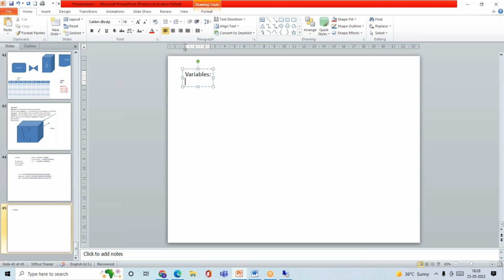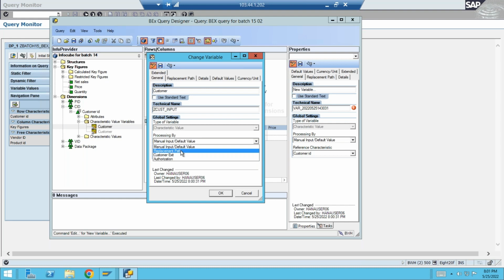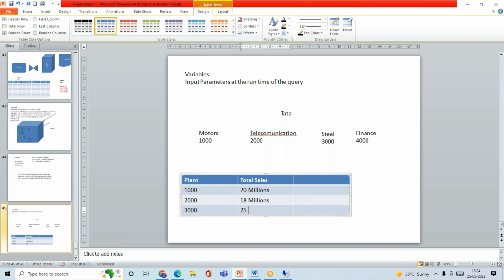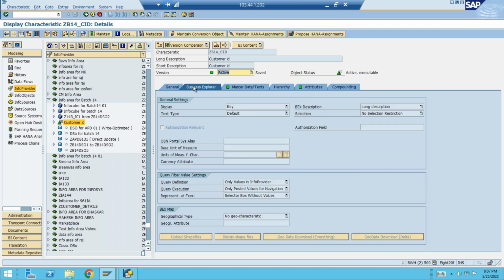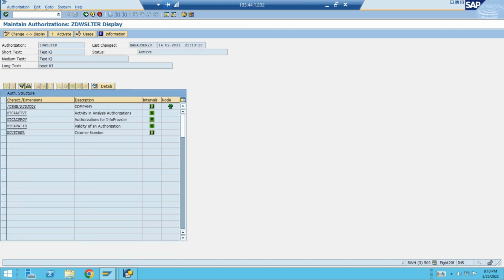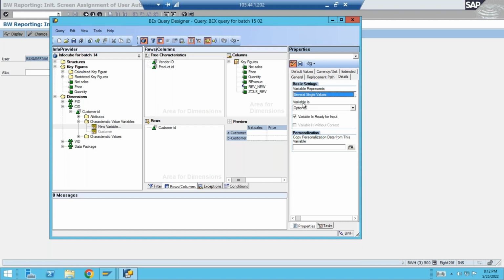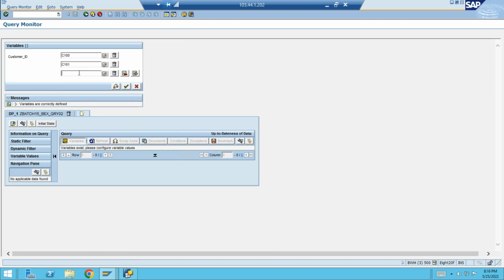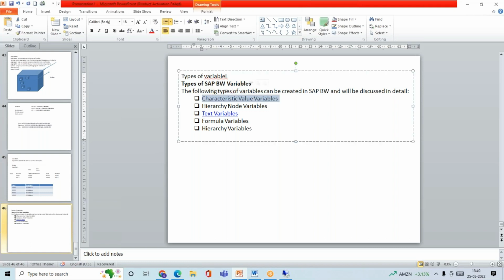SAP BW HANA Training Video 27 for Beginners 2023 WhatsApp: +91 9063180320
SAP BW HANA Training SAP BW on HANA SAP BW/4HANA Training SAP HANA Data Modeling SAP HANA Administration SAP HANA Analytics SAP HANA Performance Optimization

 About SAP BW HANA?

SAP BW (Business Warehouse) is a data warehousing solution that helps organizations to consolidate and analyze data from different sources to support decision making. With the introduction of SAP HANA, the in-memory database technology, the SAP BW system has become faster and more efficient.
SAP BW on HANA training is designed to provide individuals with the skills and knowledge required to design, implement, and maintain SAP BW systems that run on the HANA platform. The training typically covers topics such as:
Introduction to SAP BW on HANA: Understanding the architecture of SAP BW on HANA, the advantages of running SAP BW on HANA, and the key features of the HANA database.
Data Modeling: Learning how to design and develop data models in SAP BW on HANA using InfoObjects, DataStore Objects (DSOs), and InfoCubes.
Data Provisioning: Understanding how to extract data from different source systems using various data transfer methods such as SAP Landscape Transformation (SLT), SAP Data Services, and SAP HANA Smart Data Integration.
Reporting: Learning how to create reports and dashboards using SAP BusinessObjects and the Analysis for Office tool.
Administration: Understanding how to manage the SAP BW system, including system configuration, user management, and performance tuning.
Advanced Topics: Learning advanced topics such as SAP BW and SAP HANA integration, data modeling with SAP HANA views, and using SAP BW on HANA with SAP S/4HANA.
Overall, SAP BW on HANA training can provide individuals with the skills and knowledge required to design, implement, and maintain efficient data warehousing solutions using SAP technologies.